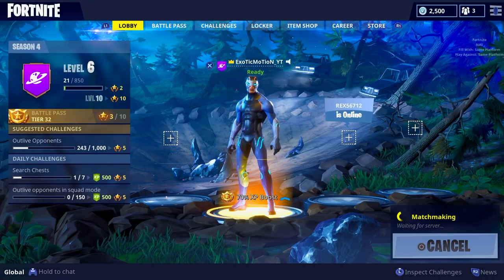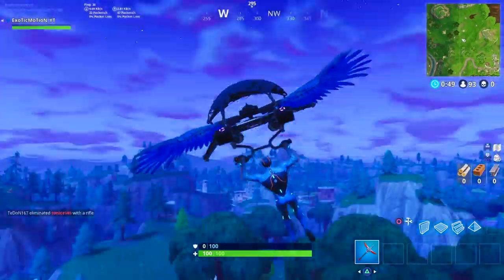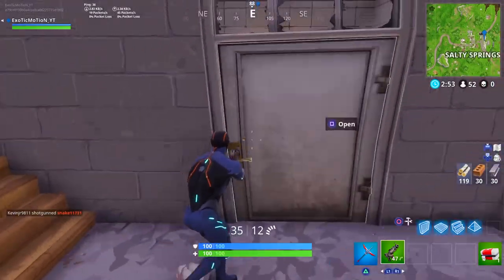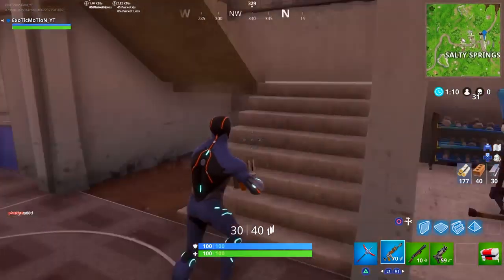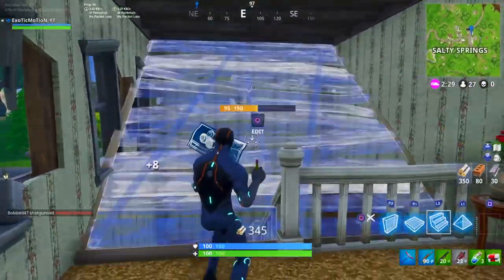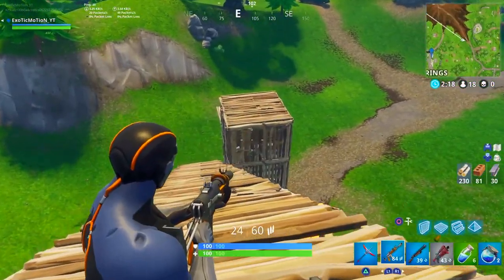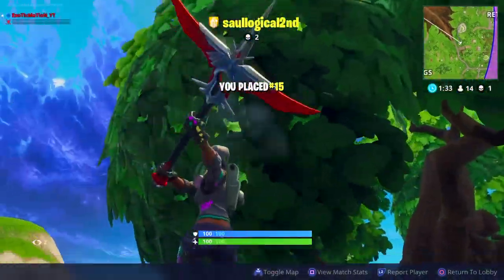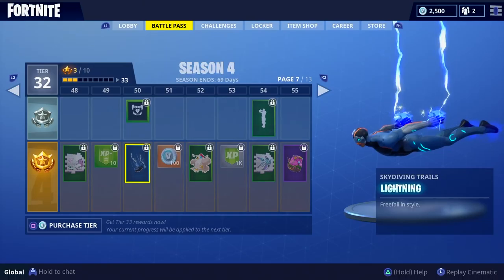NEW SECRET ROOM FOUND UNDERGROUND IN FORTNITE!!! | Fortnite Hidden Messages?!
Video Title: NEW SECRET ROOM FOUND UNDERGROUND IN FORTNITE!!! | Fortnite Hidden Messages?!